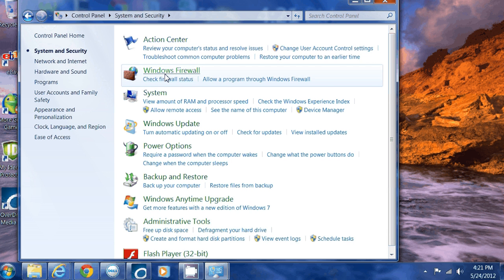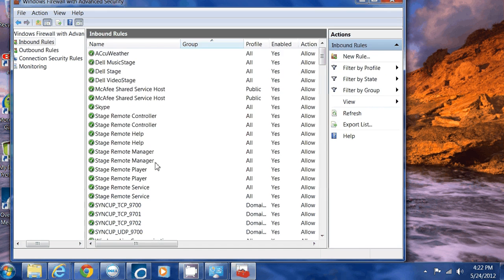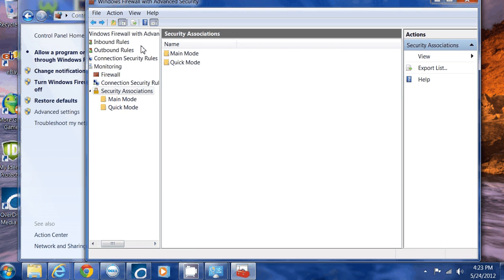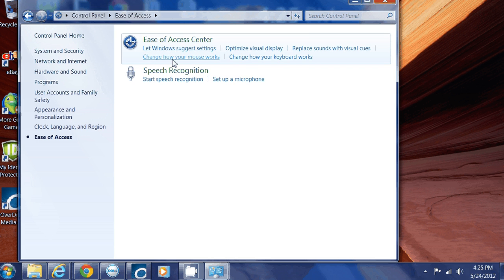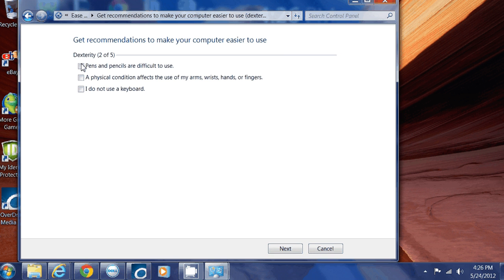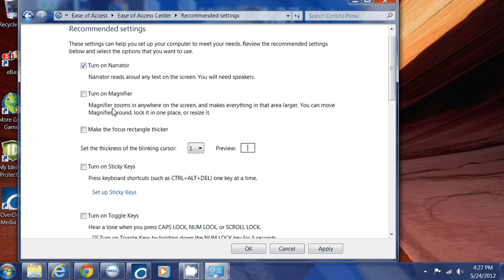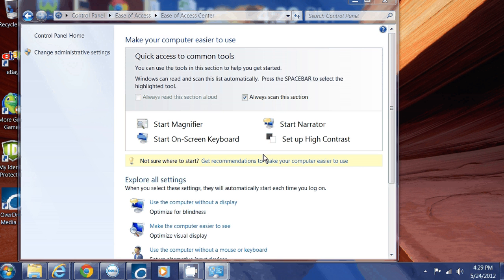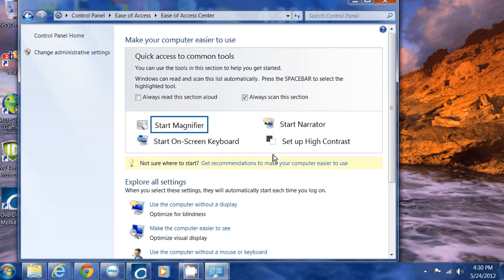Chapter 7 Security